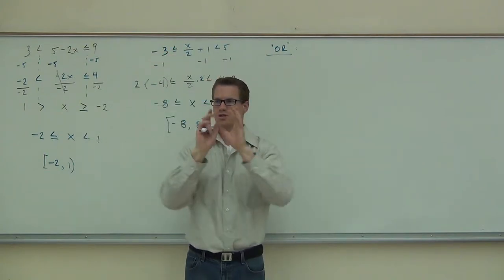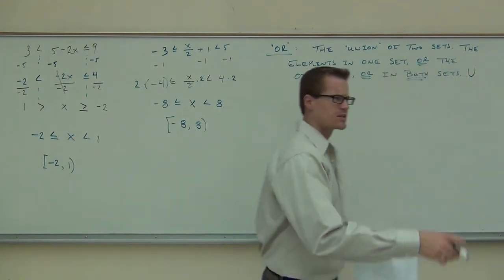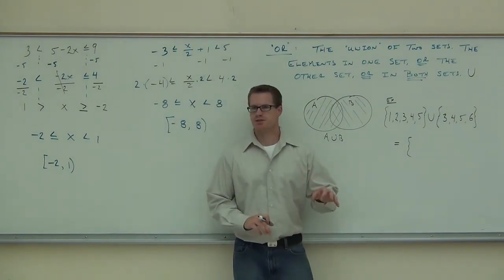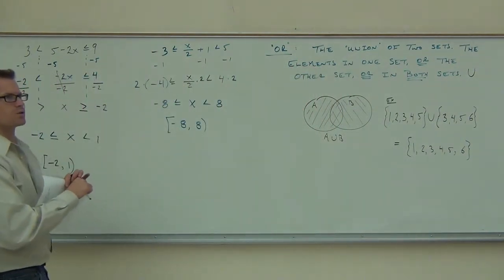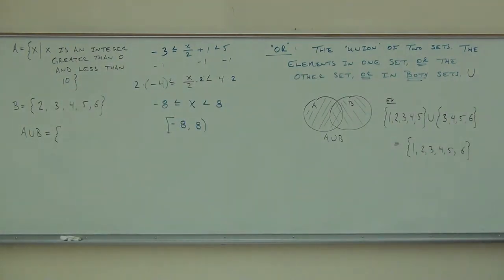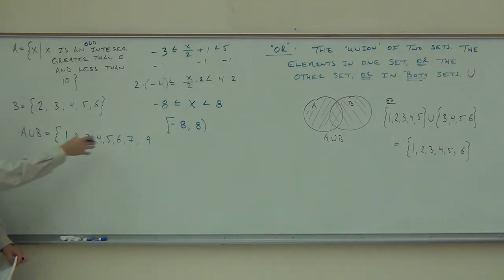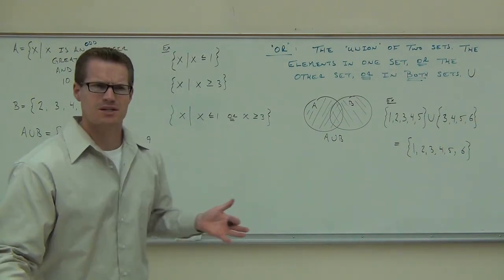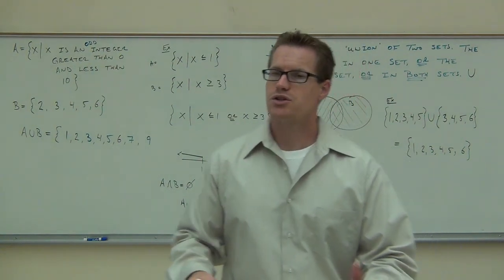Intermediate Algebra Lecture 9.1 Part 5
Intermediate Algebra Lecture 9.1 Part 5:  Inequalities with "And" and "Or"